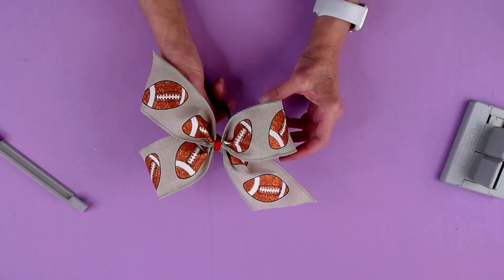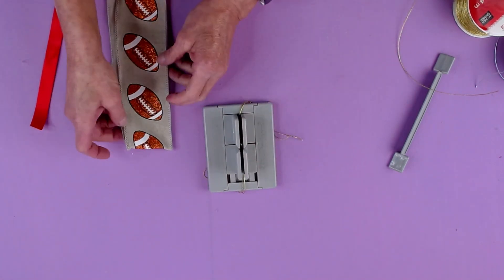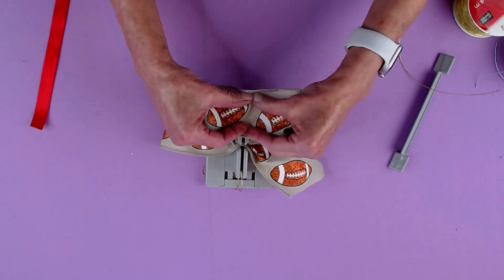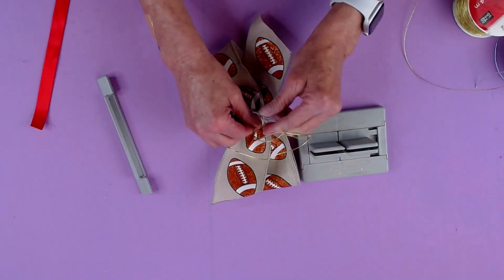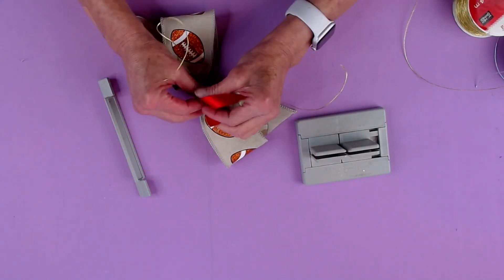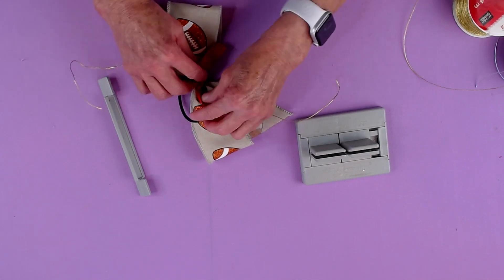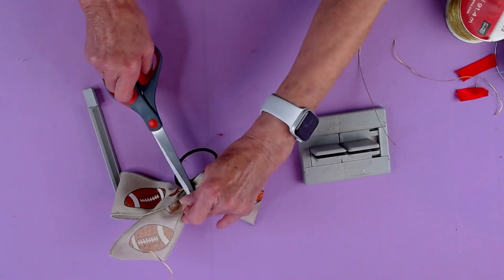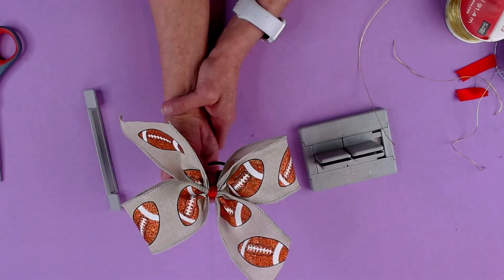Perfect Cheer Bow in Minutes!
🎀 Create Your Own Cheer Bow with Bowdabra!

Join Sandy Sandler, the creator of the Bowdabra Bowmaker, as she guides you through a simple and fun tutorial to make an adorable cheer bow using the Mini Bowdabra. Whether you’re crafting for a cheerleading squad or just looking for a cute accessory, this tutorial is perfect for you!

What You’ll Learn in This Video:

How to prepare the Bowdabra bow wire
Techniques for folding and placing ribbon to create perfect creases
Using the Bowdabra wand to scrunch the ribbon effectively
Tips for tying and securing the bow onto a ponytail holder
Materials Used:

Mini Bowdabra
Bowdabra bow wire
Football pattern ribbon
Satin ribbon
Scissors

Perfect for:
Cheerleaders
DIY enthusiasts
Crafters looking for new projects
Anyone loving playful and sporty accessories
🔗 Follow us for more great tutorials:

We love to hear from you! Let us know what other types of bows you’d like to see tutorials for or share your own Bowdabra creations!